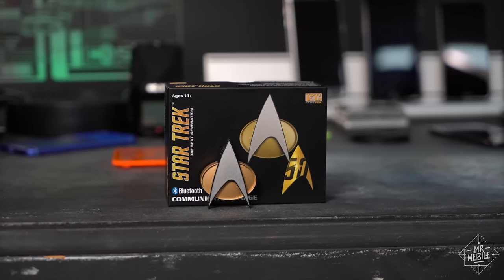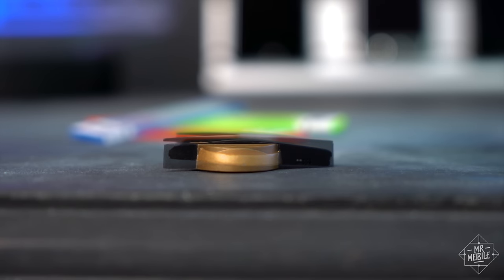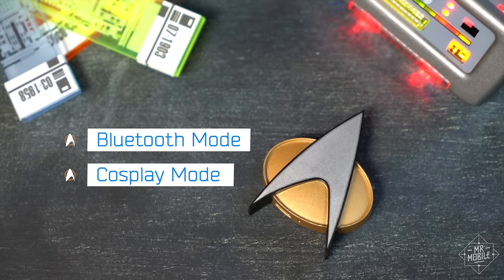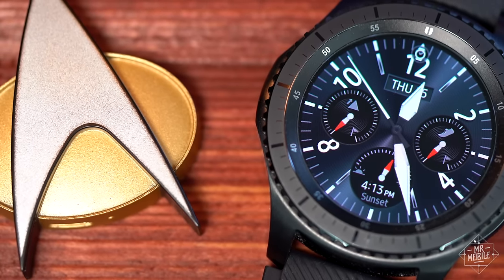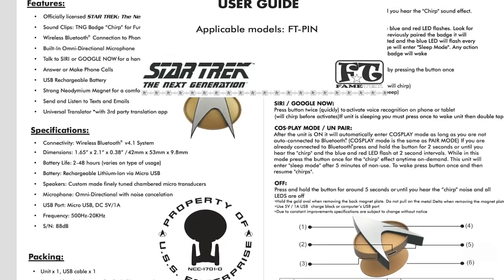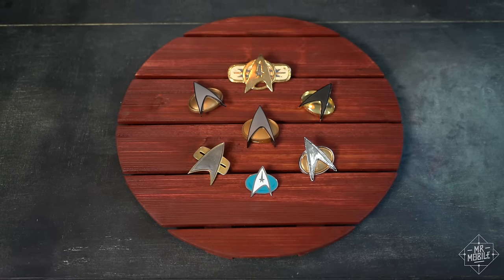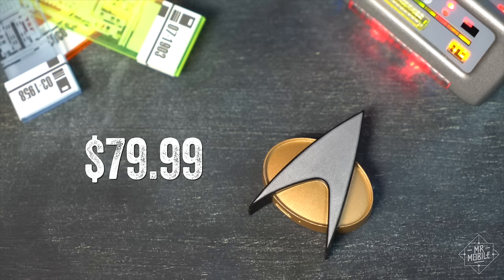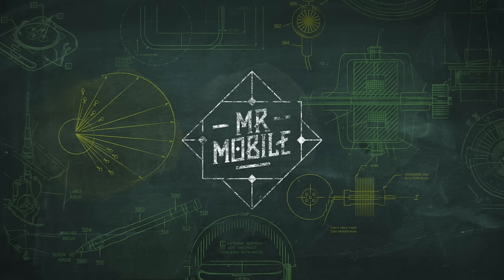Star Trek's Combadge Is Finally Real, But It's Got Some Bugs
To a Star Trek-obsessed kid growing up in the 90s, there was nothing cooler than the combadge, a communicator so small it fit into a Starfleet logo worn on the chest. I amassed quite a collection of combadge prop replicas over the years, but this isn’t just another hunk of chrome-plated potmetal: this is a communicator pin that actually works. (Well ... sometimes. And only with the help of your phone.) Join me for the MrMobile review of the Star Trek Bluetooth Combadge by Fametek!

MrMobile's Star Trek Bluetooth Combadge review was produced following 2.5 days with a retail Star Trek Bluetooth Combadge review unit on loan from ThinkGeek. The device was tested with a Google Pixel, Huawei Mate 9 Porsche Design, Apple iPhone 7 Plus and Microsoft Lumia 950XL. [ThinkGeek also loaned the backlit Enterprise schematic featured in this video.]

[MUSIC]

[SOCIALIZE]

[IMAGE CREDIT]